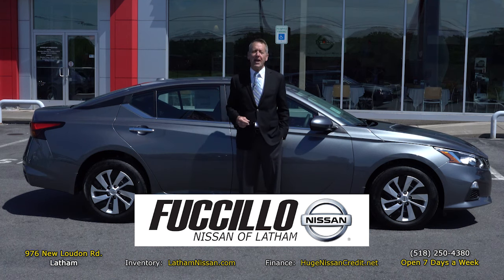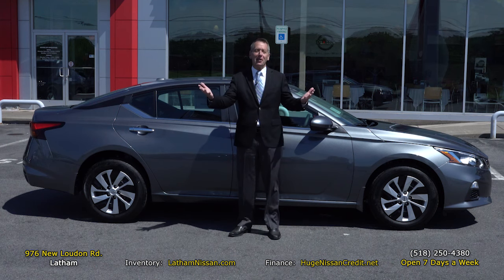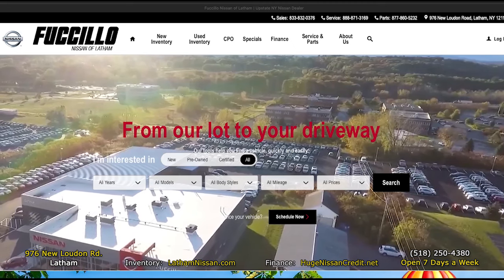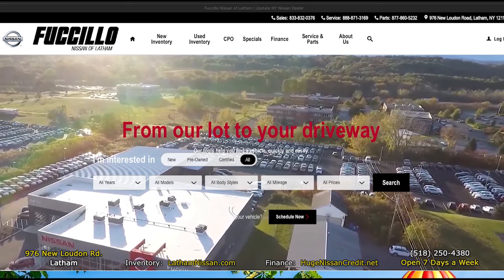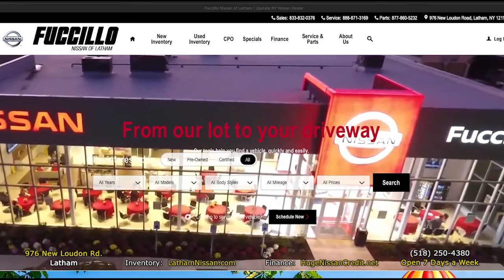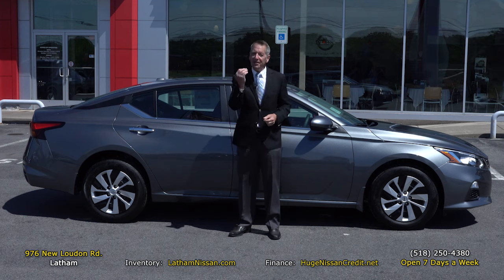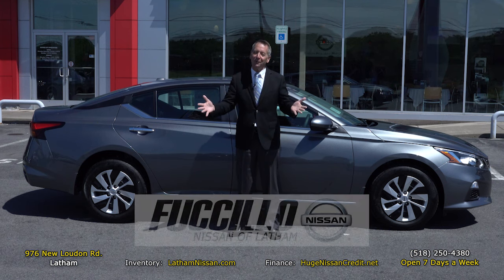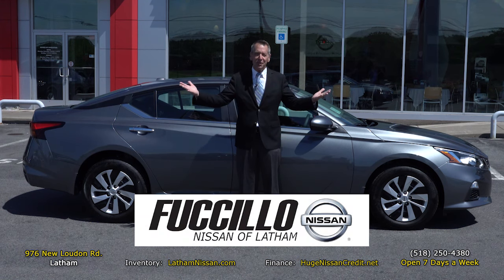What is the fastest way to save money on a brand new Nissan?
Visit Fuccillo Nissan of Latham for huge deals!